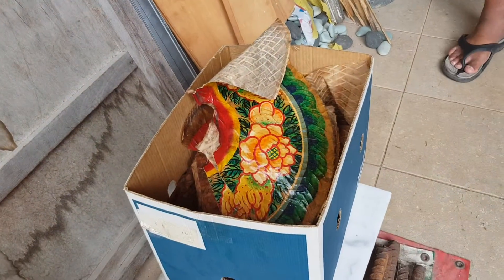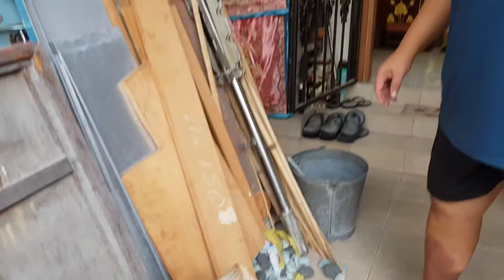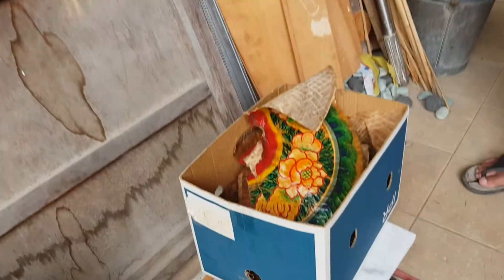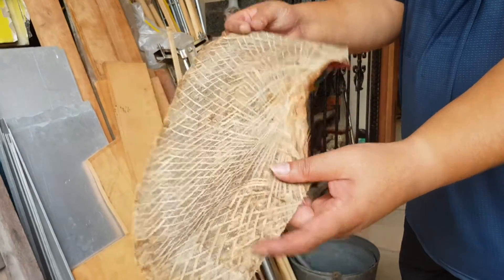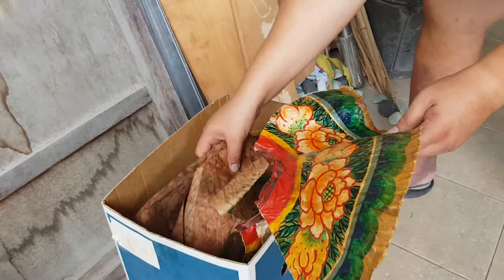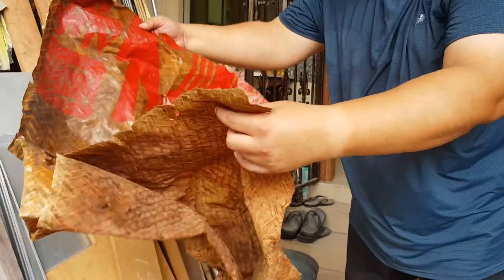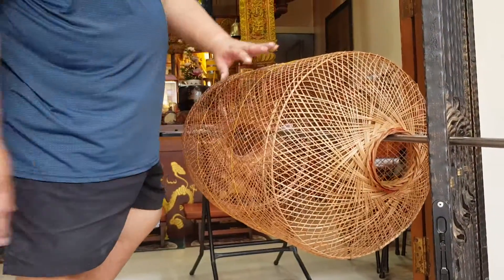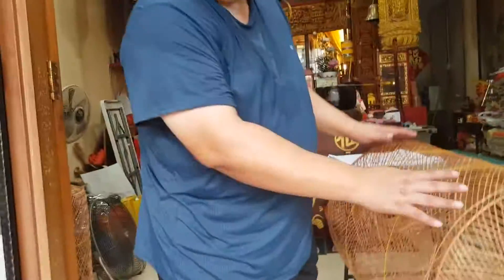[民间匠師] 陳貴財 | 蓬莱雕坊: 潮州燈籠製造与修复 (介绍) Refurbish Old Teochew Lantern (Intro)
Artisan: Francis Tan Kwee Chye
Business: Pong Lai Diao Huang

Francis explained how he stripped off skins of old teochew lanterns, wash and sun dried the frame of lantern. After these he had to build a brand new skin with multiple layers and paint on outer layers to give the lantern a new life.